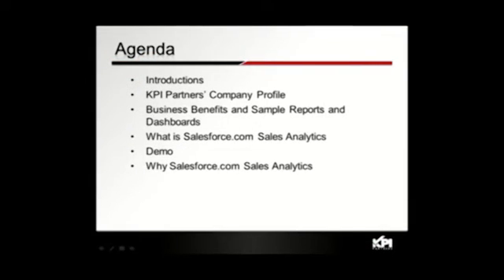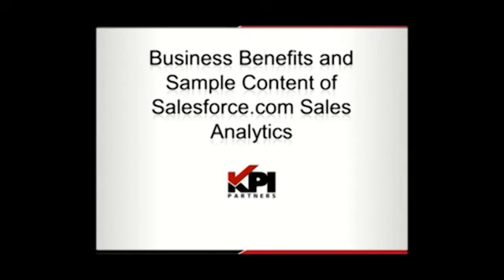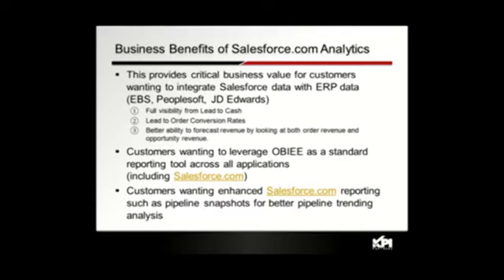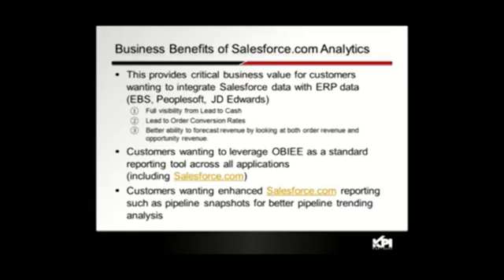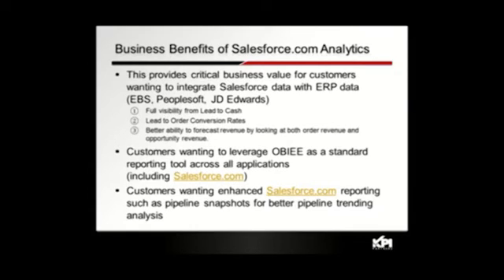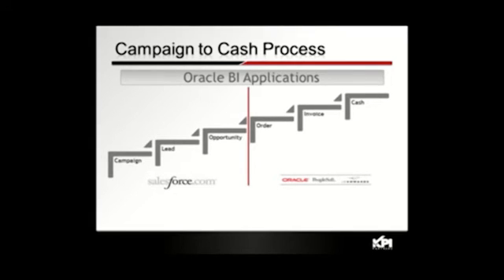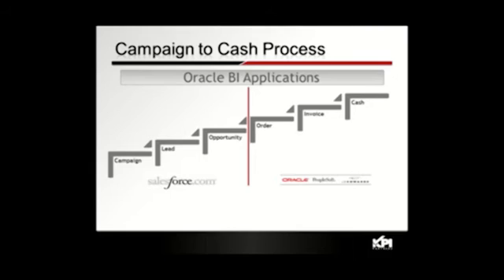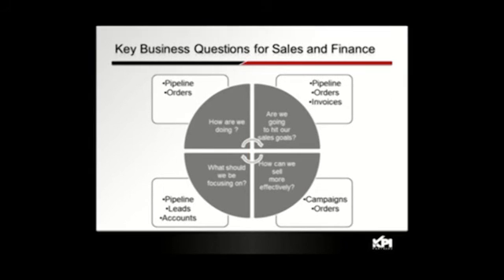Business Analytics for Salesforce.com: Part 1 - Benefits & Sample Reports [Oracle BI/OBIEE]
Webinar: Business Analytics for Salesforce.com [Oracle BI]

Dramatically Improve The Effectiveness of Your Sales People. Analyze Your Salesforce.com Data Within Oracle Business Intelligence.

KPI Partners has developed a Salesforce.com-specific Universal Adapter to provide pre-built integration between Salesforce.com and Oracle Sales Analytics.

Oracle Sales Analytics provides hundreds of key performance indicators and more than 130 reports in five customizable dashboards. These analytics solutions dramatically improve the effectiveness of your sales people by providing real-time, actionable insight into every sales opportunity at the point of customer contact.

Users can leverage the investment of Salesforce.com by analyzing the Opportunities, Sales Pipeline, Contacts, and Account information stored in Salesforce with the enhanced ad-hoc reporting capabilities of Oracle BI Sales Analytics. Data from Salesforce.com can be analyzed along with other Oracle BI Applications modules such as Financial Analytics, HR Analytics, Supply Chain and Order Management Analytics, Procurement and Spend Analytics, and Project Analytics.

Join us for this educational webinar that takes a deep dive into this exclusive pre-built solution from KPI Partners and how this can extend your BI Application to support Salesforce.com.

Users and prospective users of Salesforce.com who also utilize ERP.